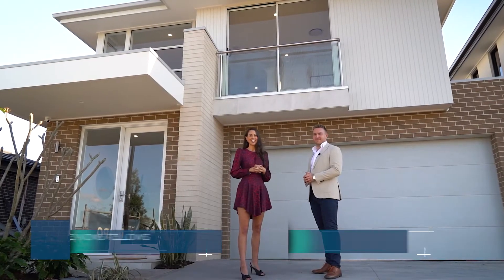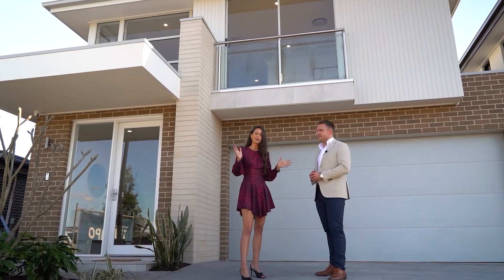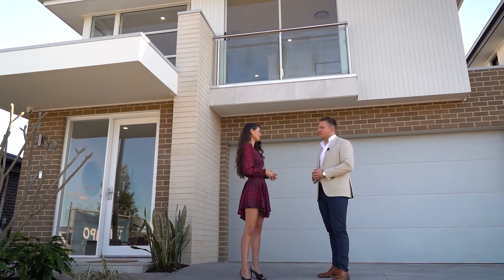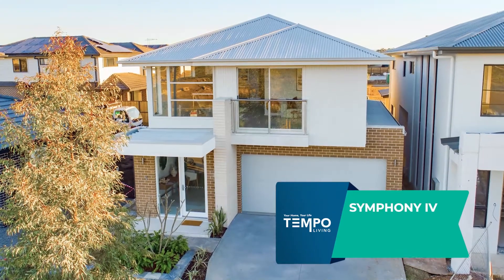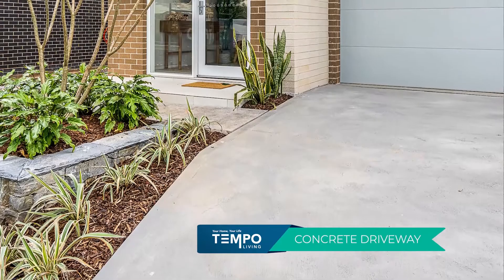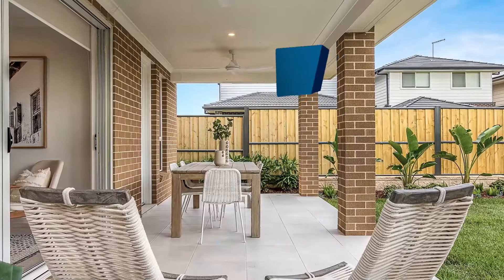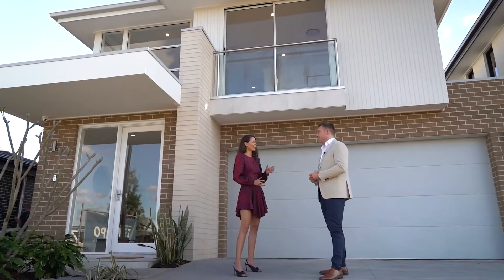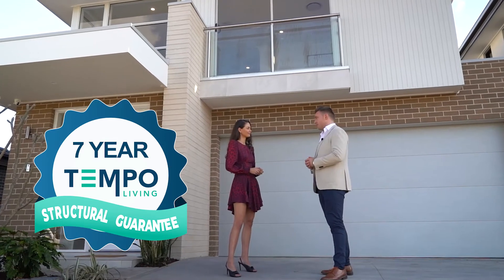Tempo Living TV - External Inclusions